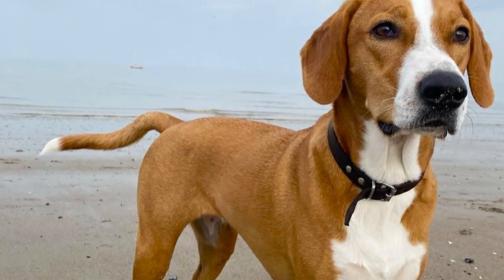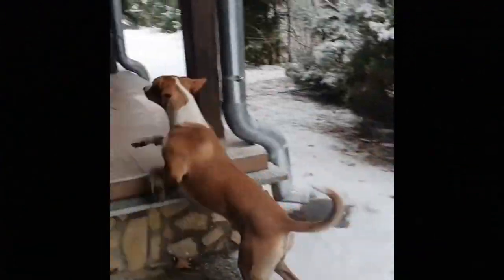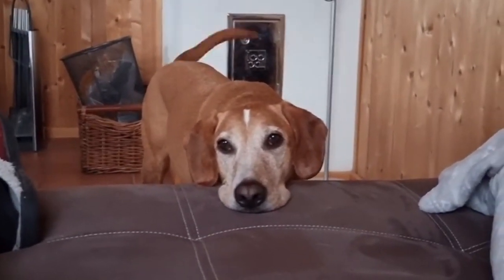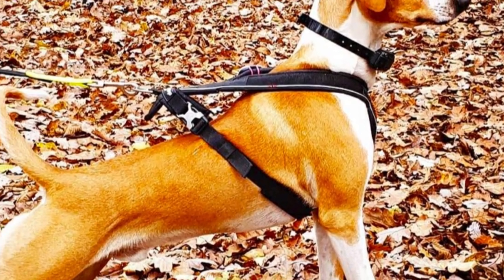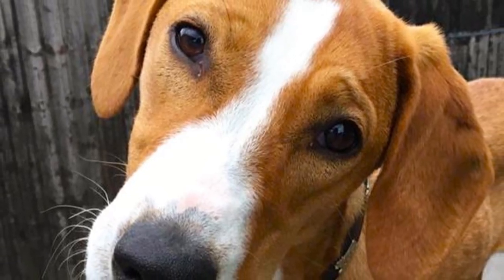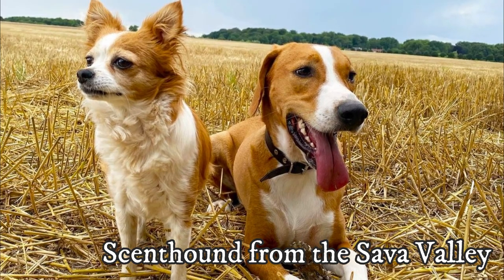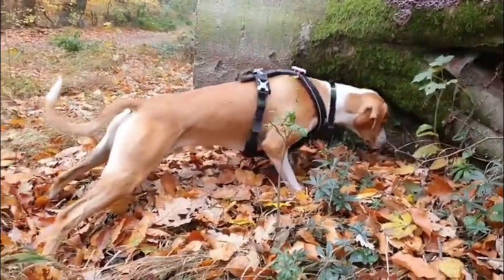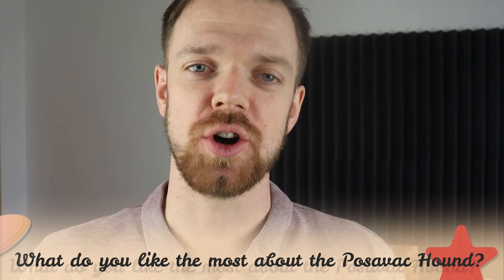Posavac Hound Dog Breed - Facts and Information - Posavski Gonič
Posavac Hound, also known as Posavski Gonič is a versatile hunting dog breed. In this video i will tell you all you need to know about the Posavac Hound.

Short Posavski Gonič description:
The Posavac Hound is just made for hunt. They are absolutely passionate and enthusiastic on the hunt and their temperament is excellent for this purpose. They have high prey drive, excellent senses, especially the sense of smell is just incredible, they are good problem solvers and they are strongly attached to the owner.

The Posavac Hound can live with other dogs in the family without problems, especially if they are socialized together from the puppyhood. On the other hand, other smaller household pets might be problematic due to the dogs high prey drive and natural hunting instincts, but again, it can be vastly influenced by early socialization.

Posavac Hound VIDEO TIMESTAMPS:
0:33 Appearance
1:49 Personality
3:06 History
4:08 Health and grooming